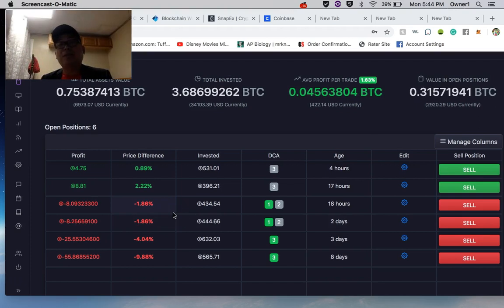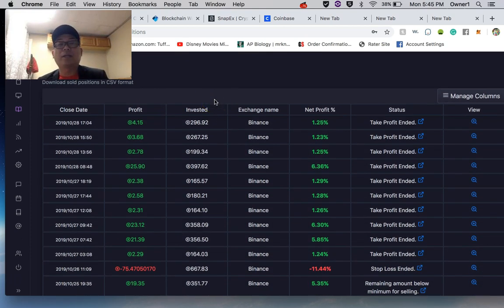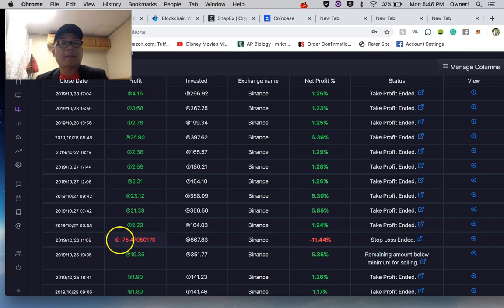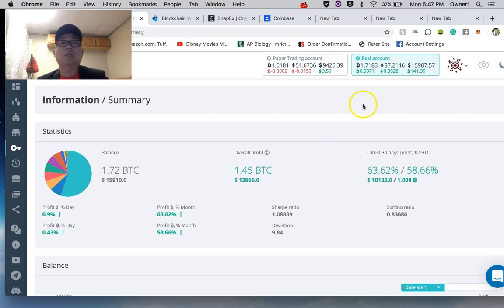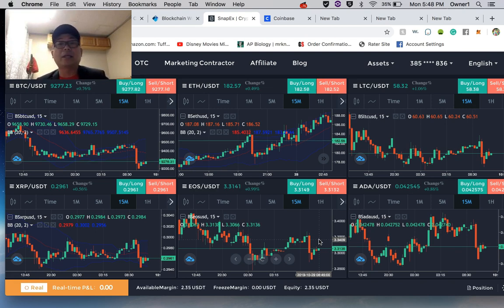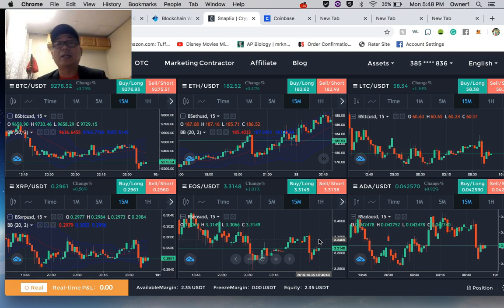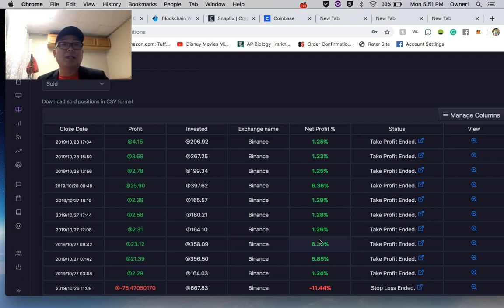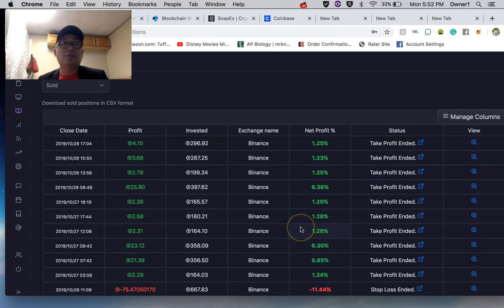Report Binance and Snap Oct 28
This is the opened trades from dates Oct  27th and on. 50% exposure at X.0% per open trade. Per cent profit is Xx.0% of the exposed trades.

It's marked X so as not to suggest what is the optimal and best exposure. Your call.

Ref:
Abra wallet: Recommended for the Philippines

Code is = w8xrou